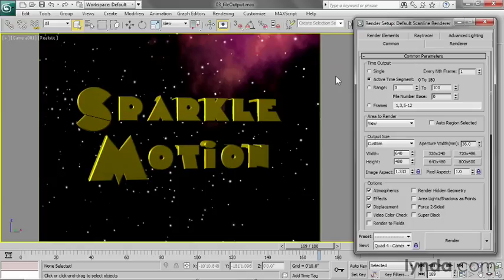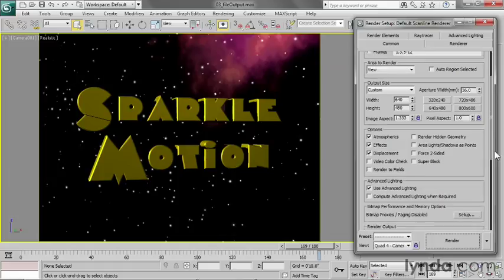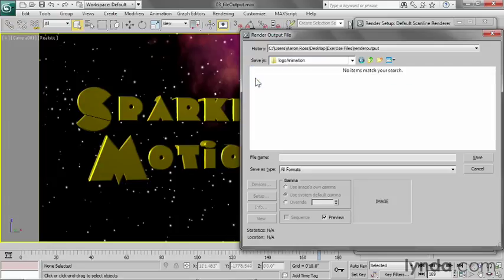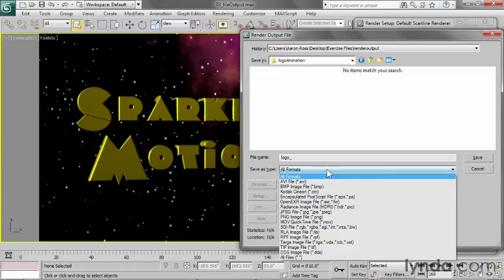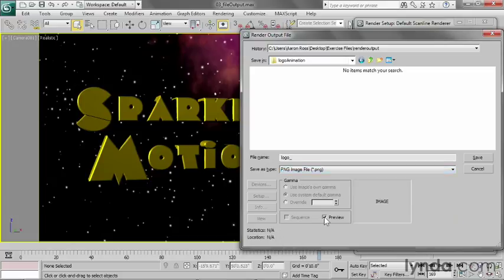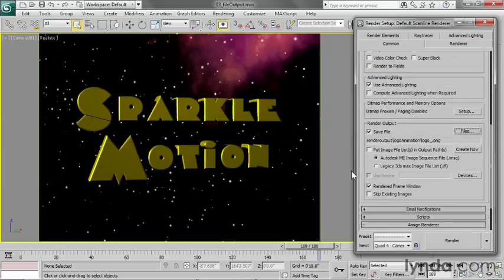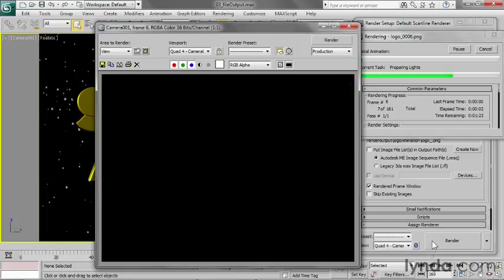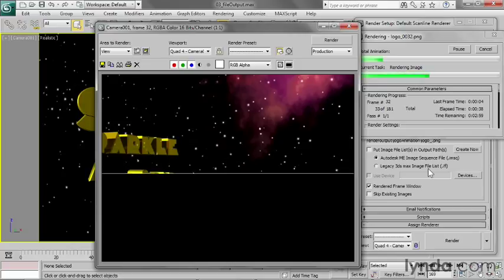19 03 fileOutput